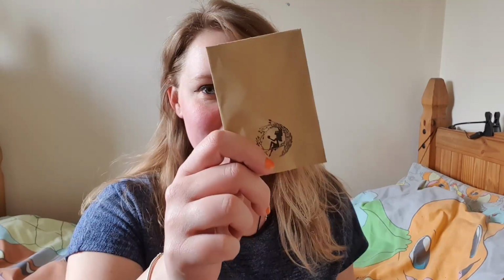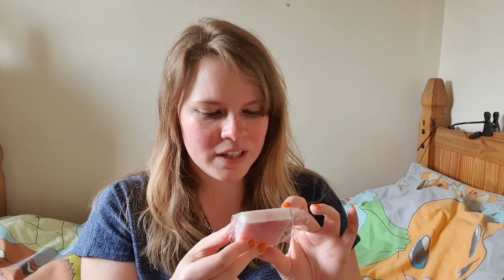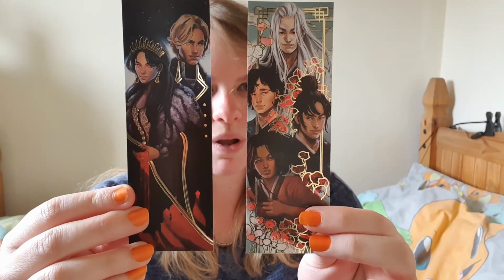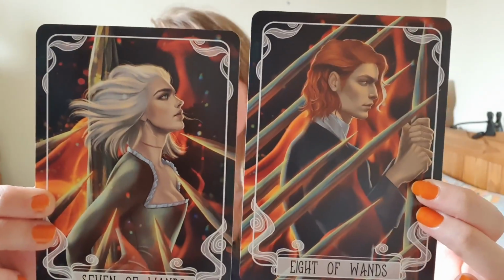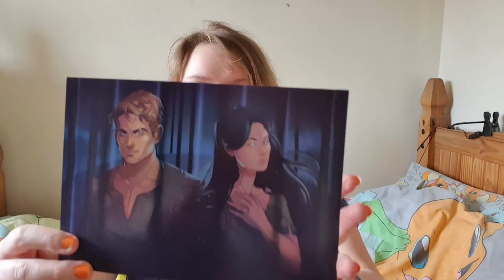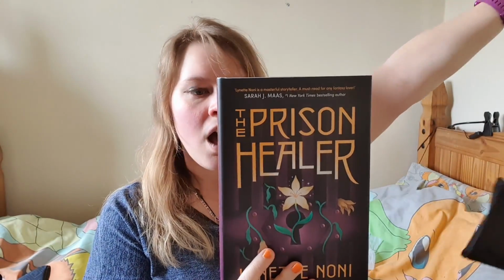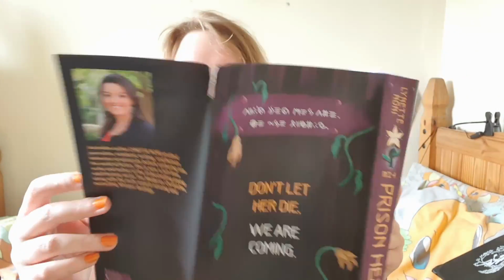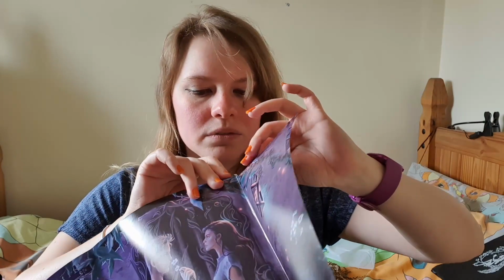April FairyLoot Unboxing | Hidden Identities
An unboxing of April's FairyLoot box hiddenidentities. I am so excited for the book from this one, and I can't wait to see what everyone else thinks to this box!

Socially acceptable stalking!

Sony DSC-H400 Bridge Camera*
Amazon Basics Tripod*